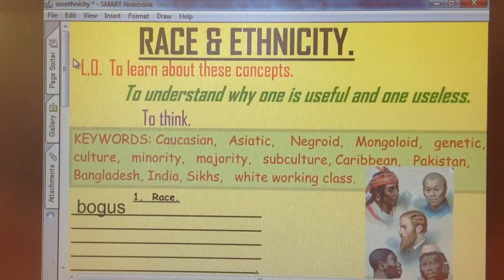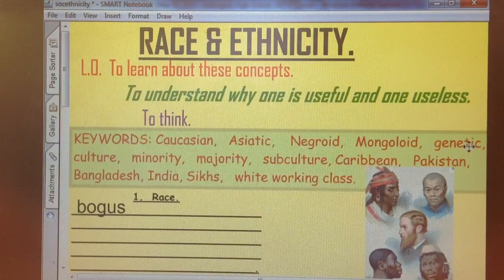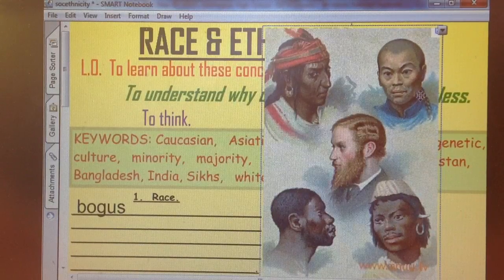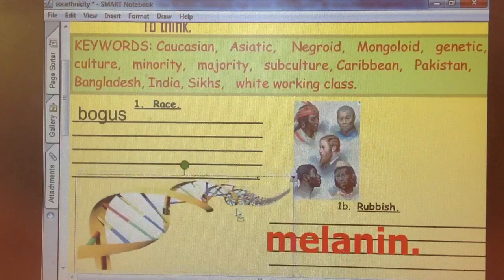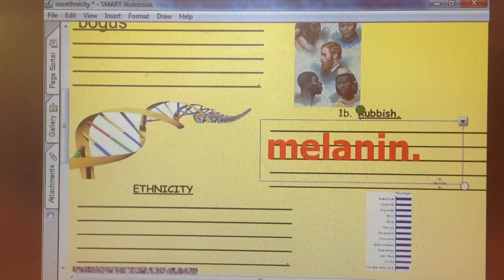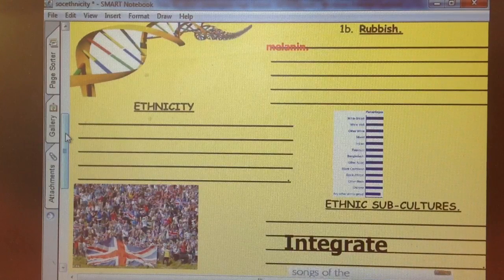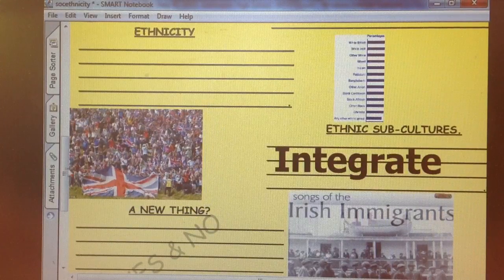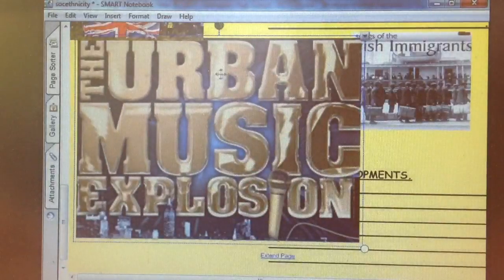Inequality, RACE & ETHNICITY.